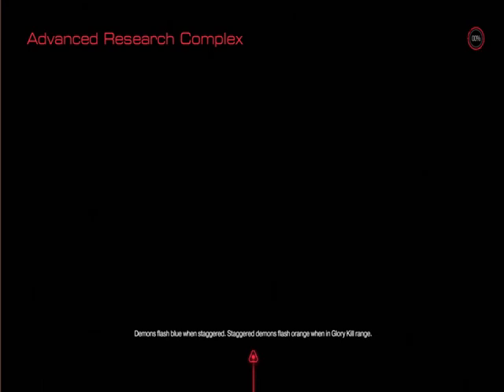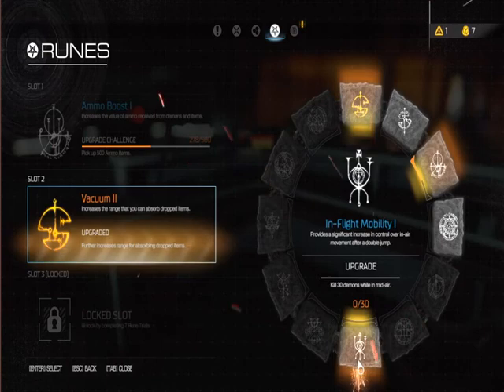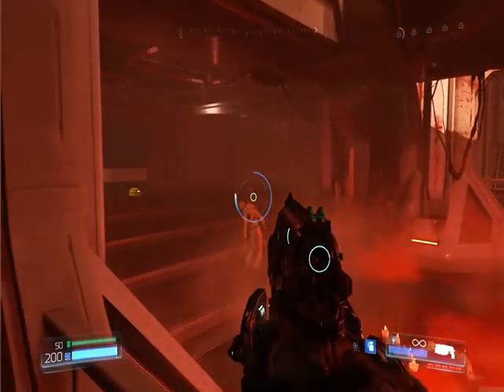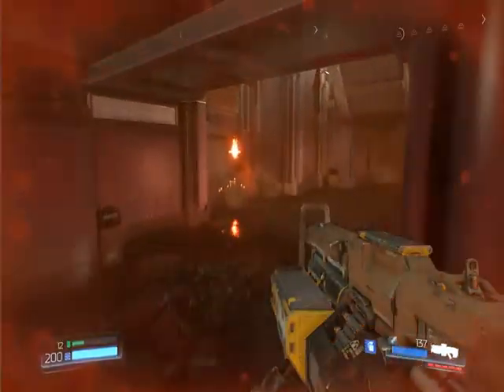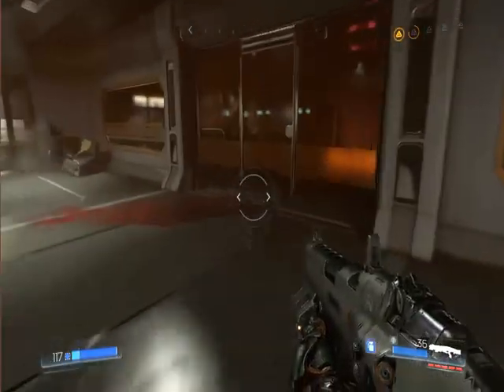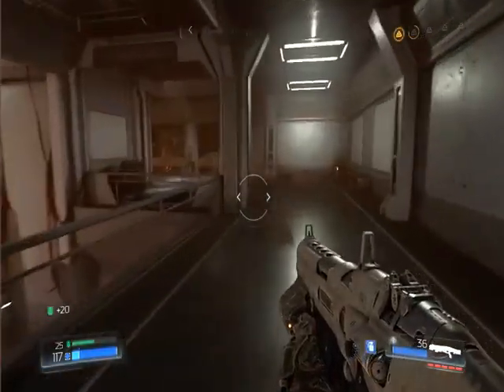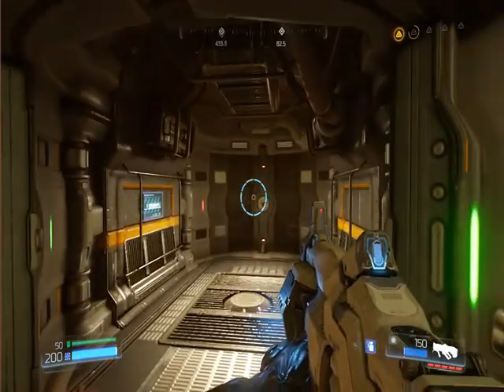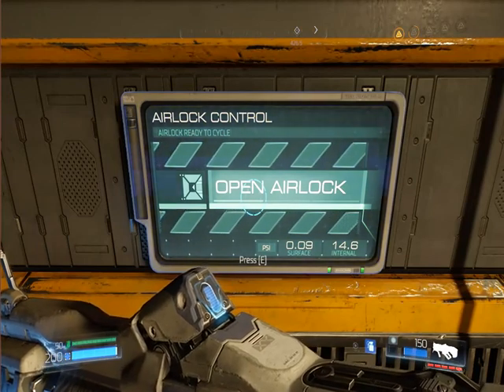Let's Play Doom 2016 35: Samuel Hayden lags the game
We finally get to meet Samuel Hayden, and quite honestly, he strikes me as a bad robot.  This is because he lags our game, not because of plot or anything... :(